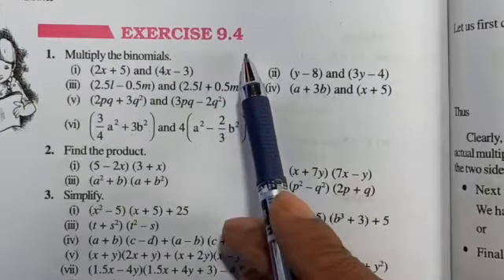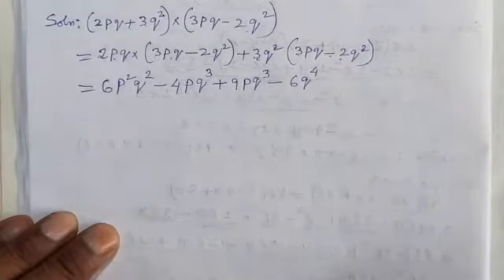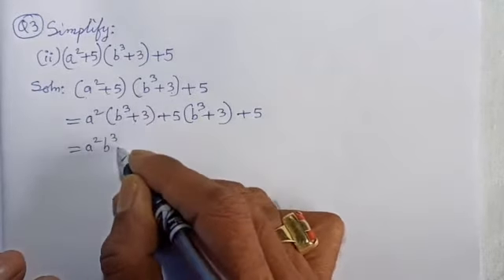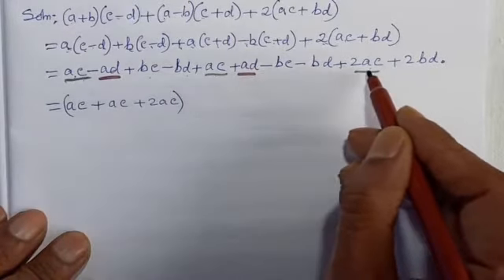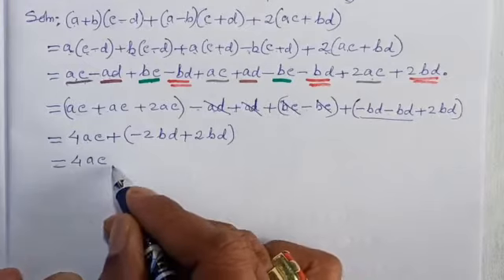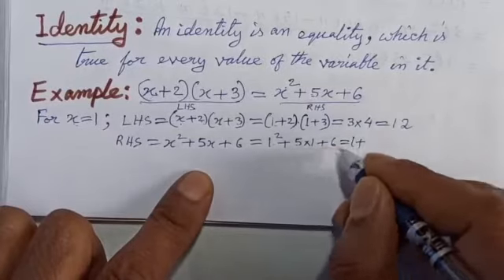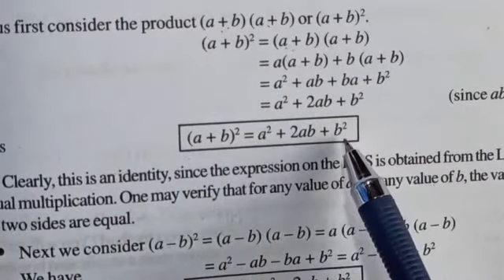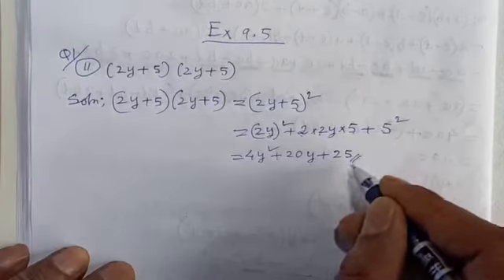Class-8: Maths: Chapter-9: Algebraic Expressions And Identities (Part- 3 of 4)